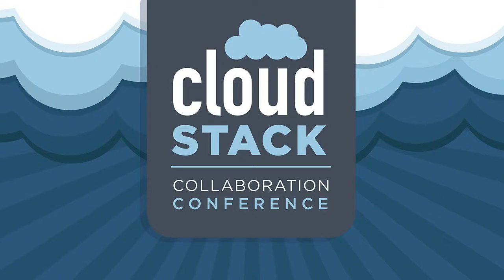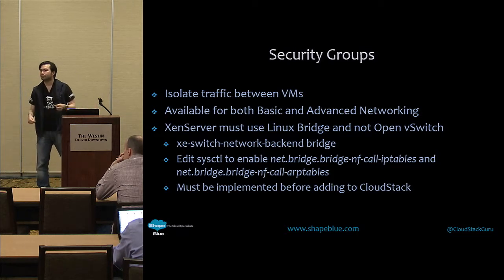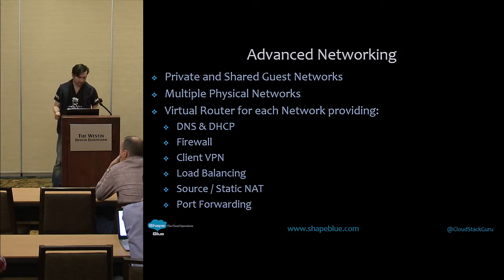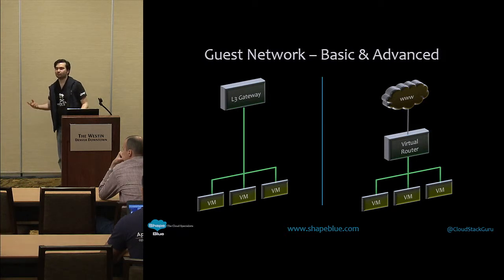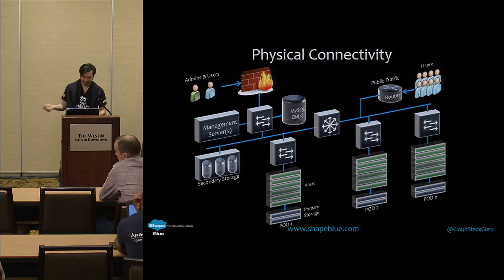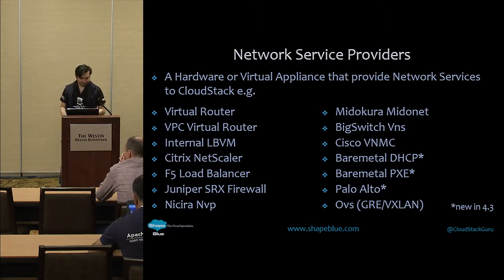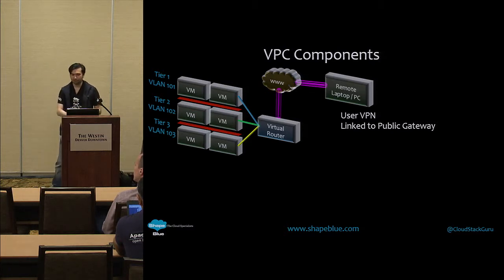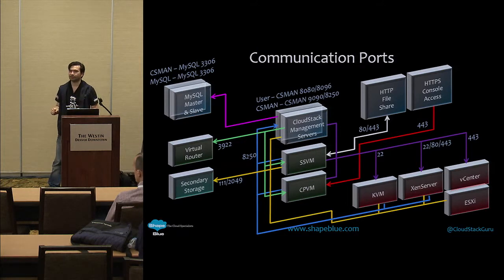CloudStack Networking - Paul Angus